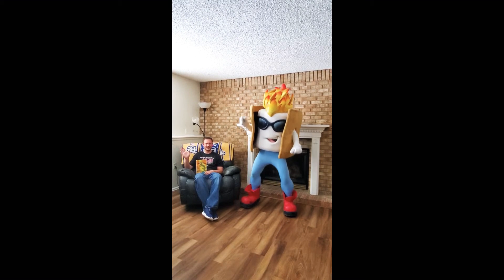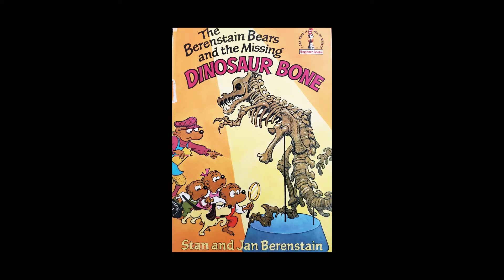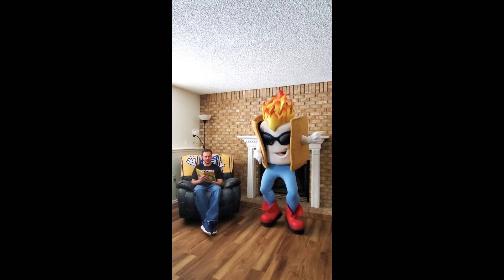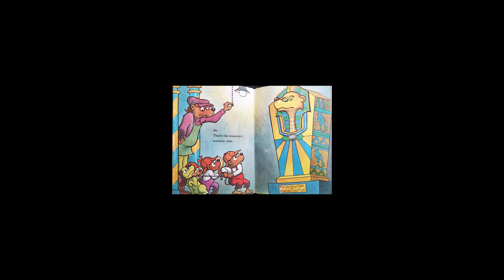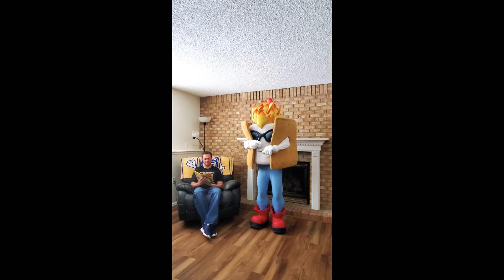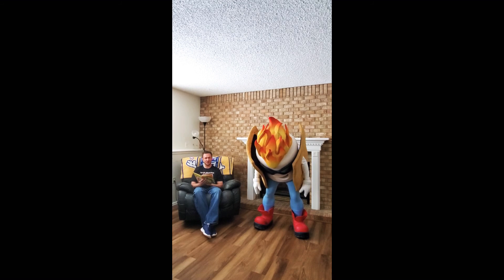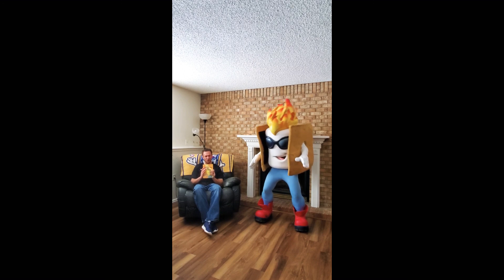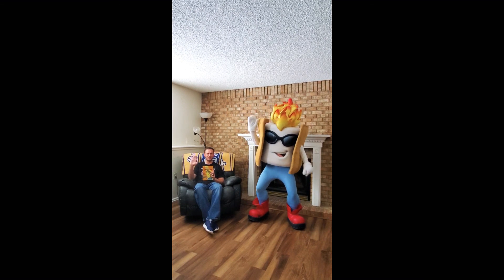Bedtime Tales with Toasty and Sox - Berenstain Bears and the Missing Dinosaur Bone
Tonight's story is a old classic. Help Toasty follow along to see if they can find the missing Dinosaur bone!